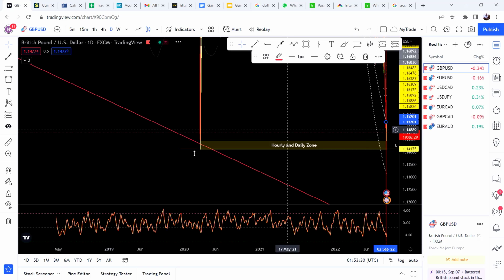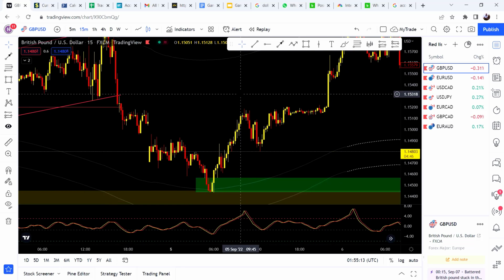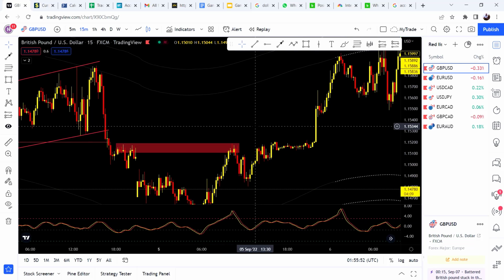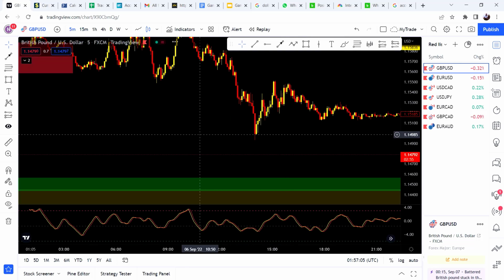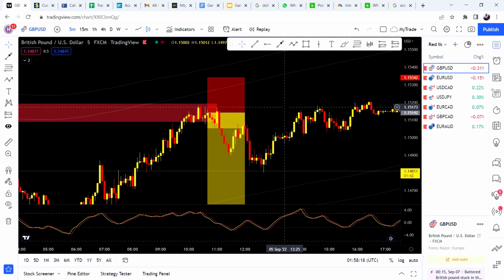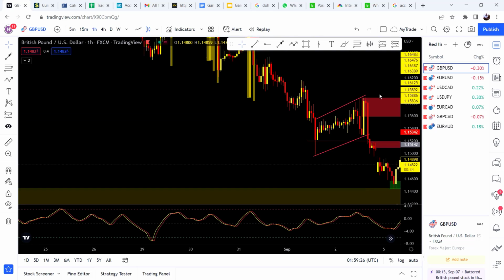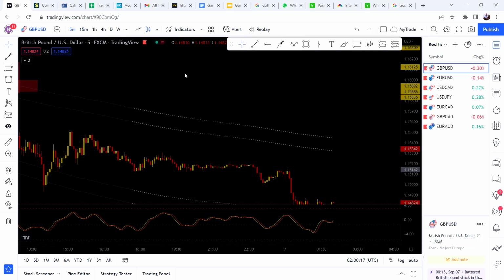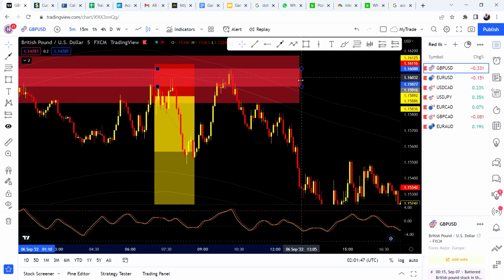Midweek Market Update on GBPUSD (Sep 7th, 2022)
In this video, we backtest the recent move of Pound Dollar (GBPUSD)